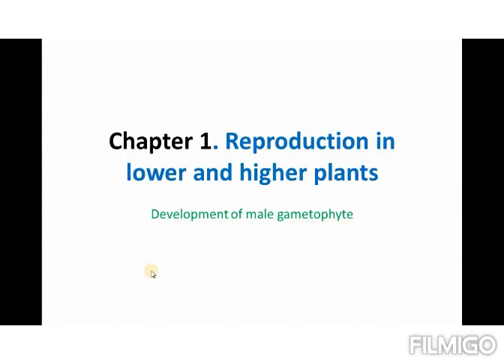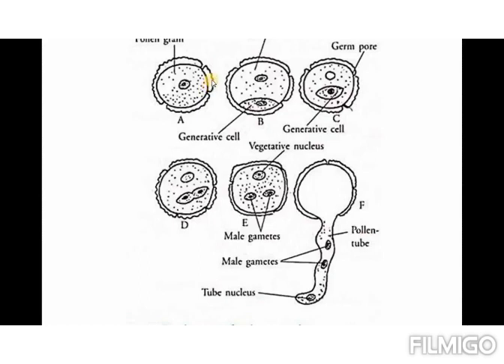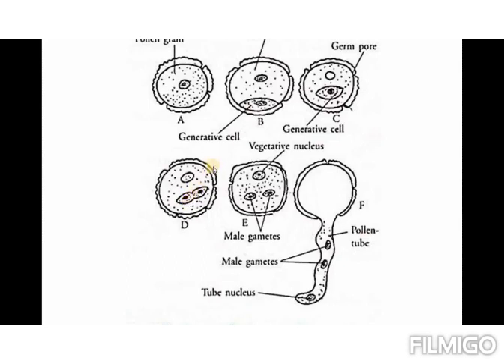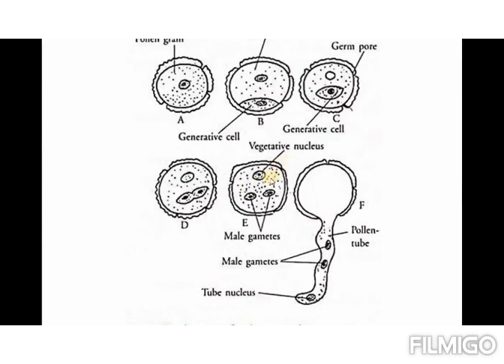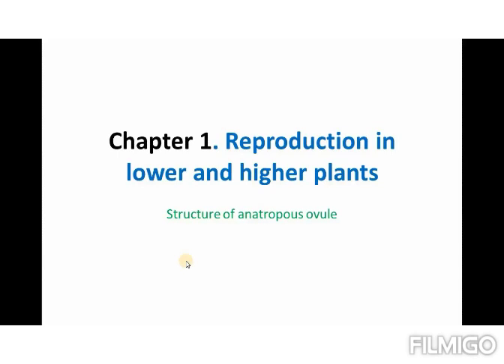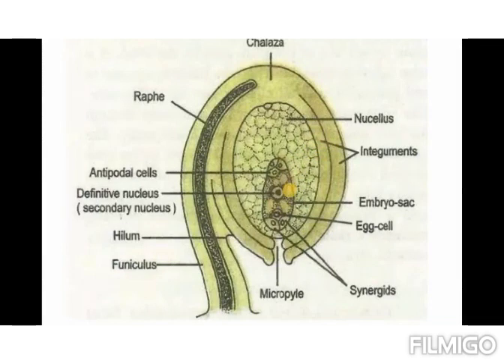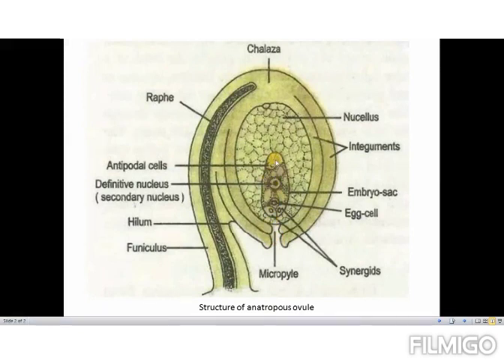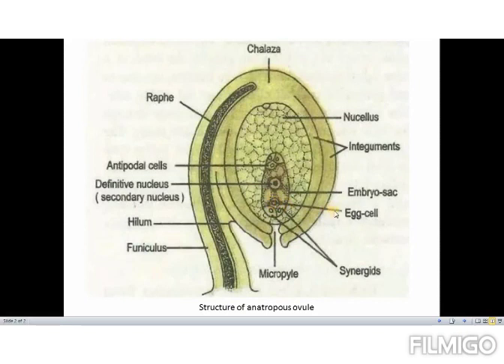CHAPTER NO. 1 :- REPRODUCTION IN LOWER AND HIGHER PLANTS (PART 3)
SUBJECT :-  BIOLOGY
TEACHER :- MRS. VANDANA AGARWAL